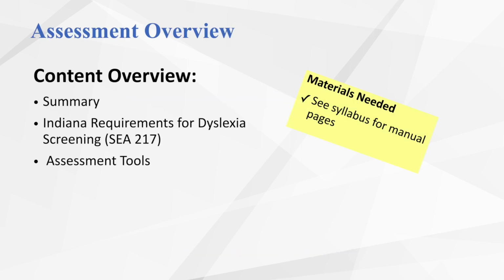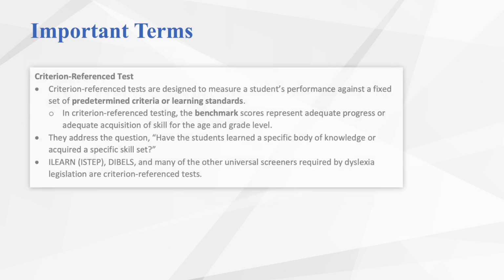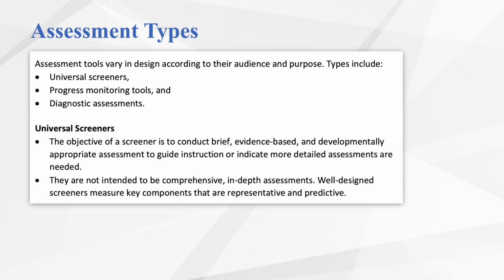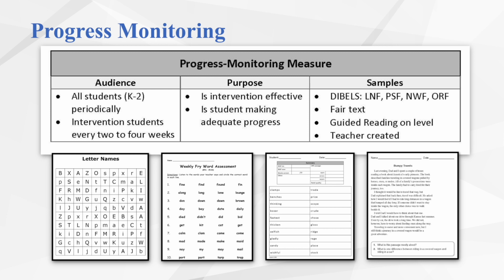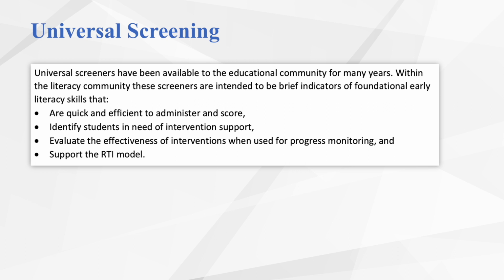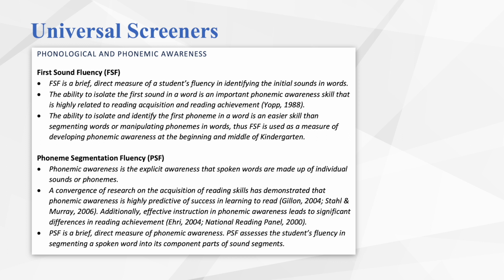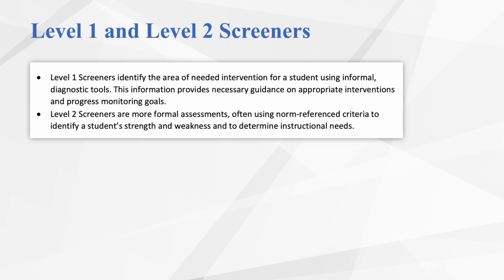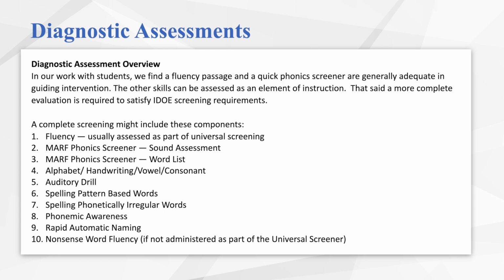Assessment Overview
V4